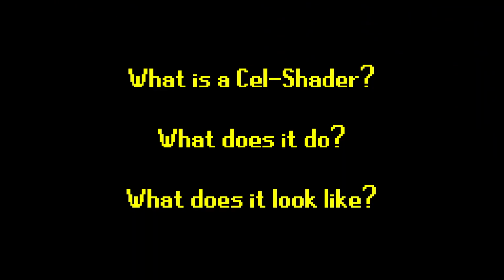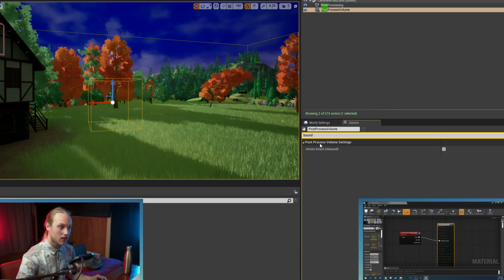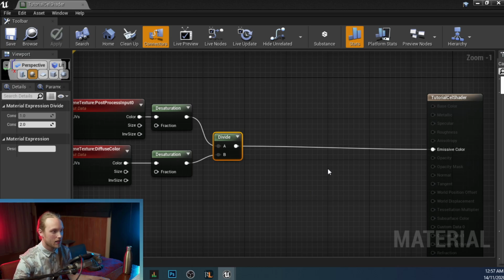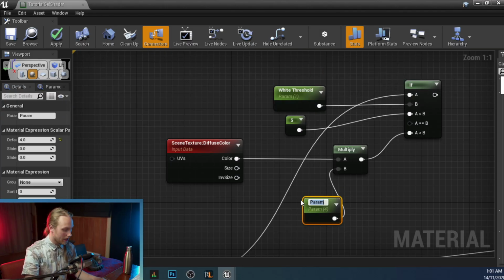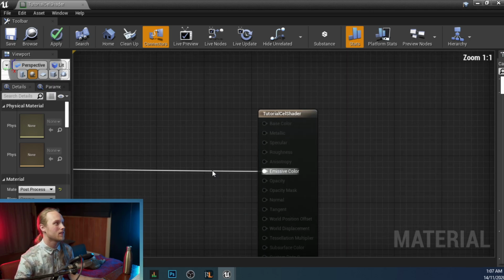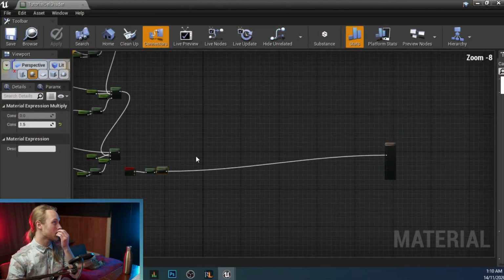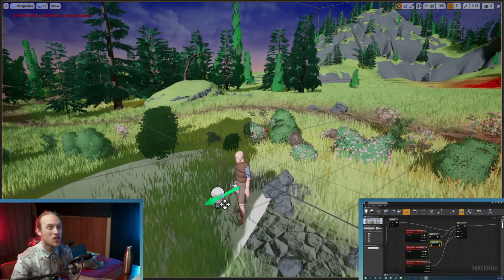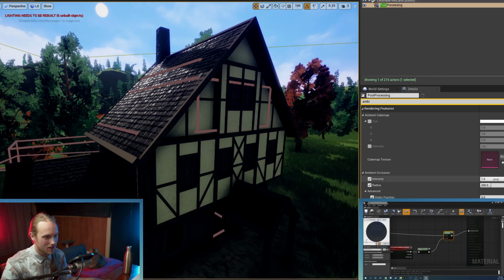Advanced Cel-Shader in UE4 & UE5 [Prismati-Cel Part 1]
FOR UE5 USERS: You will have to add a Component Mask RGB before the Normalize node - the new Normalize function hates the A channel.

Part 2 available here! (Creating metallic/shiny objects)

UPDATE FOR METALLIC/BLACK OBJECTS: Set a Clamp (Min) to 0.001 after the Desaturated PPI0/Diffuse Divide, and also change the A greater than B node of your White cel shader band to take a PPI0 node. It will reduce artifacts, although using metallic objects is still not recommended due to the calculated lighting values being extremely high. I will however make a tutorial on faking metallic effects in the future!

Your materials CANNOT be unlit, since Unlit objects have a diffuse value of 0. Values of 0 in general will kill your cel shader, hence the clamp of 0.001 above.

IF YOUR SKYBOX IS BLACK/WHITE:
The easiest way is to add an IF node at the very end of your chain with these settings:
A = Scenedepth
B = Big number [200,000 will do]
A greater than B = PostProcessInput0
A less than B = the cel shader

Welcome to my Advanced Cel-Shader in UE4 (w/ coloured lights, reflections, translucency & refraction) tutorial! If you've ever used a cel-shader you've most likely encountered some limitations... I'm here to solve them all :)

(Includes a channel dedicated to Cat photos)

The first song is "File Select (SM64) mashed with Yogev Gabay's drum cover of Szerencsétlen by Venetian Snares. The consequent tracks are from Rare's "Conker's Bad Fur Day" and "DiddyKong Racing 64"